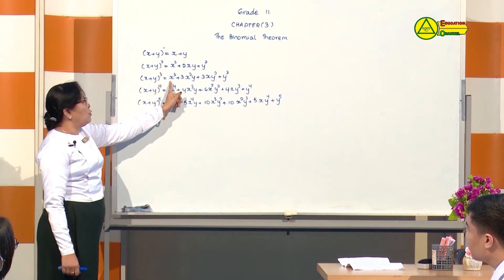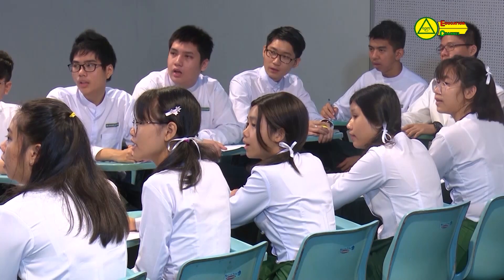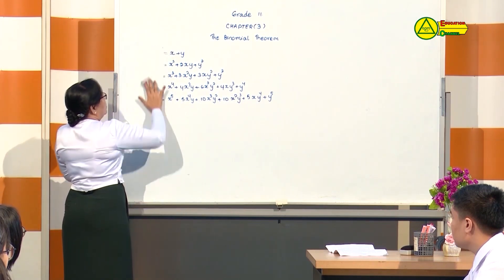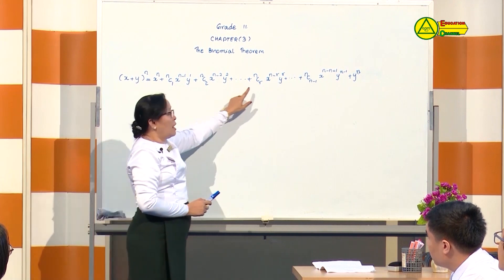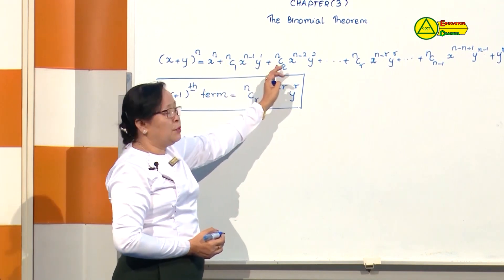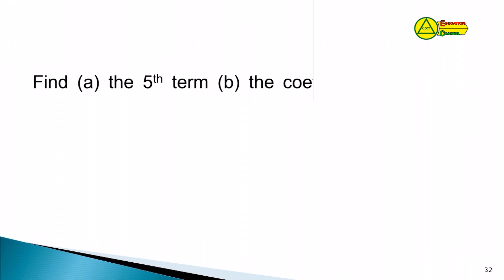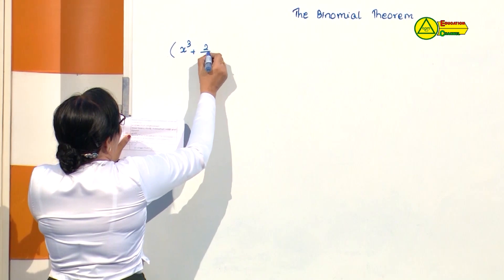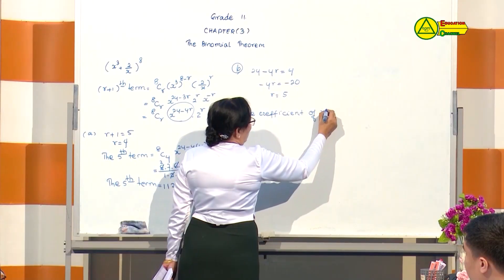အခြေခံပညာအထက်တန်း ဘာသာရပ်သင်ခန်းစာများ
Grade - 11၊ သင်္ချာ၊ Chapter (3) Binomial Theorem